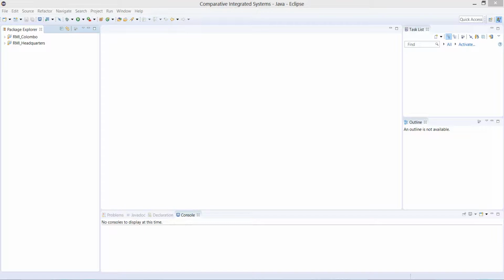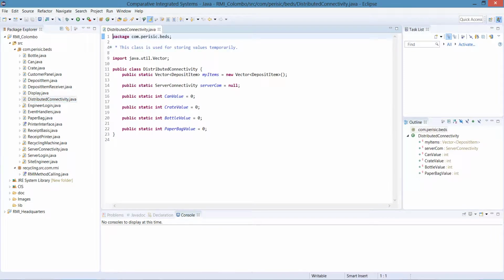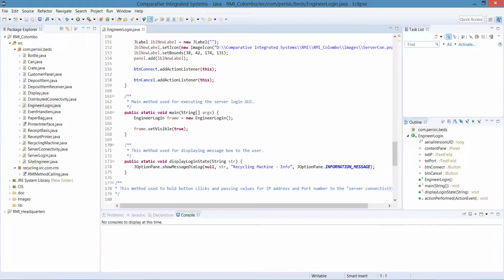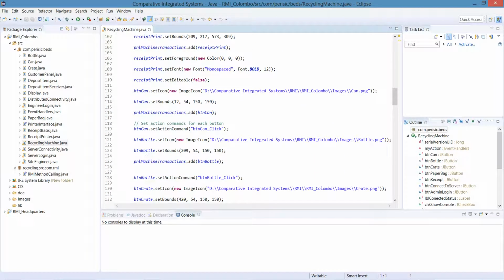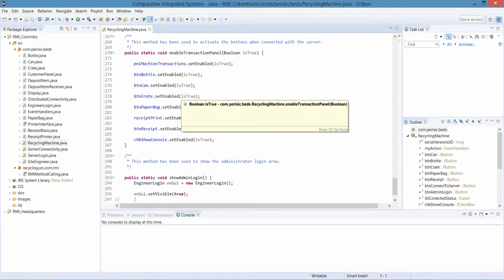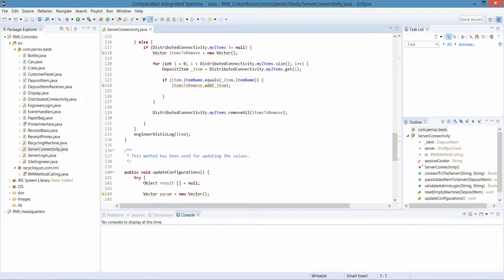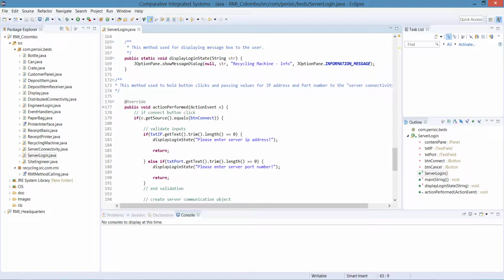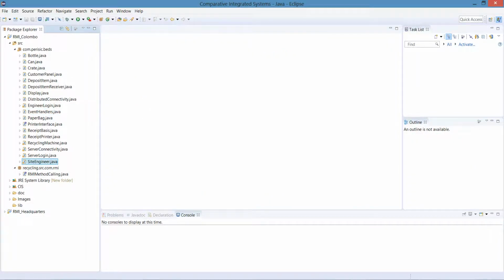Assignment 2 - RMI - Code Demonstration - 1624742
This is the RMI code demonstration video for distributed recycling machine.